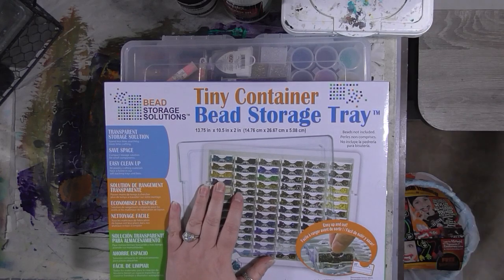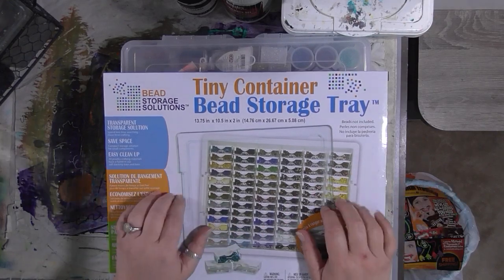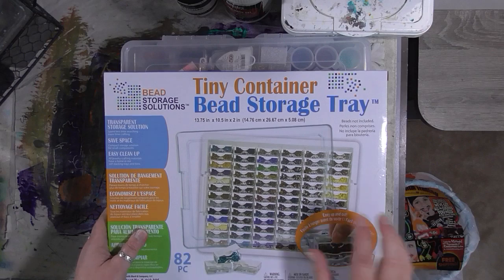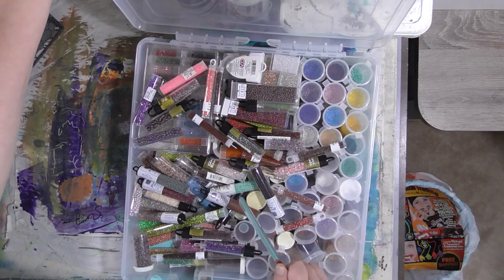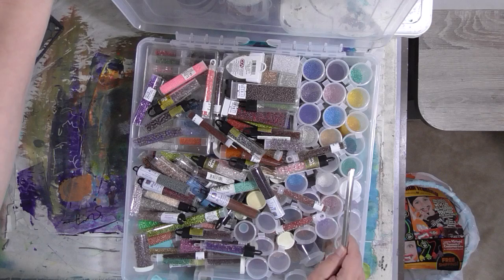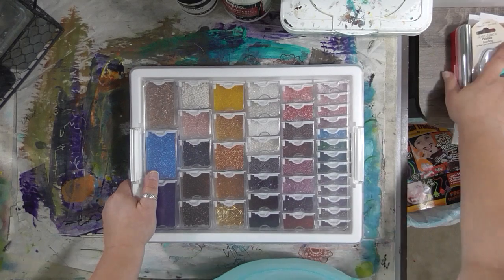Seed Bead Storage Solutions